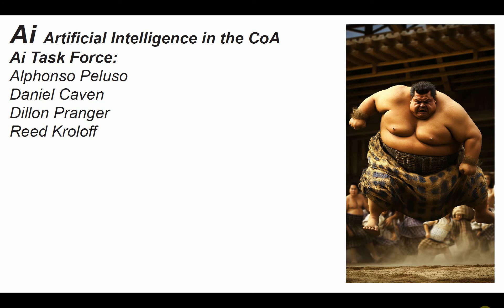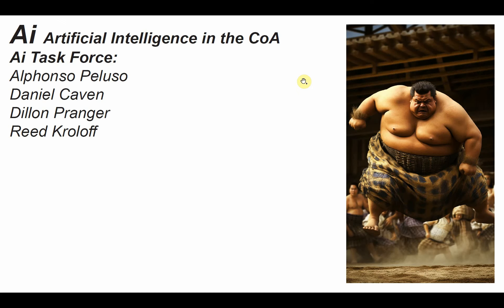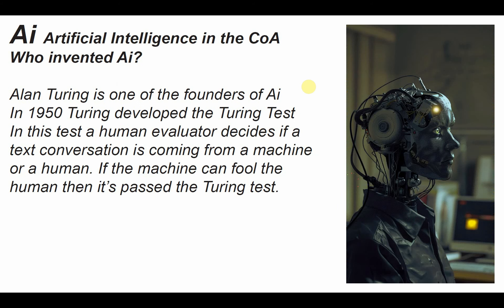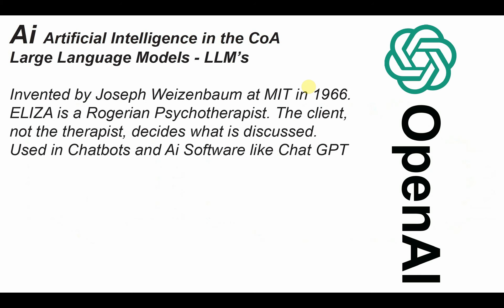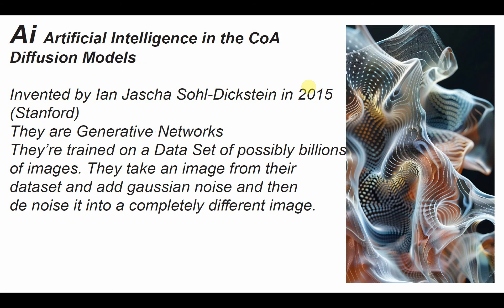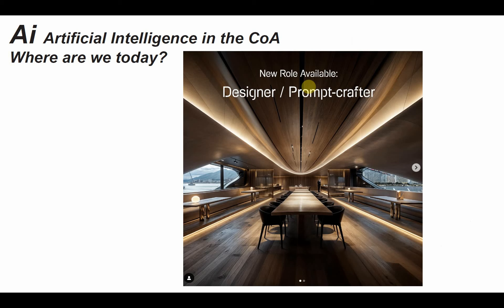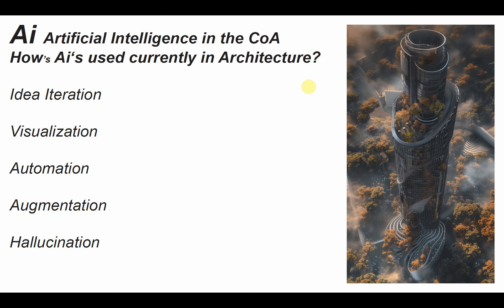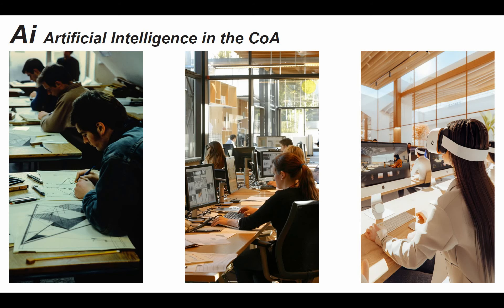Ai In Architecture Schools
This video was made to spark a discussion on Ai in Architecture Schools. By looking at the history of Ai as well as recent applications in Architecture, I ask the question: How can Ai be integrated into an Architecture School Curriculum?